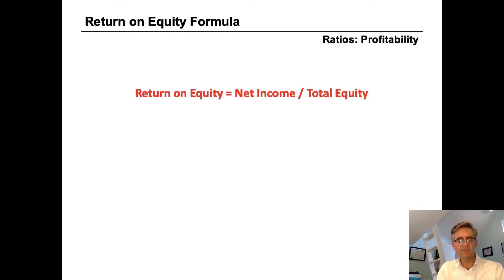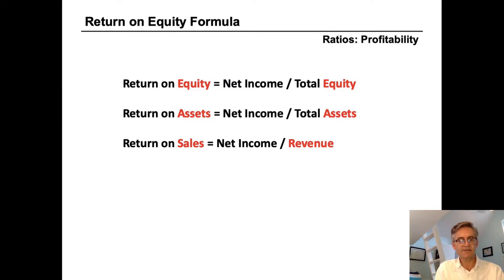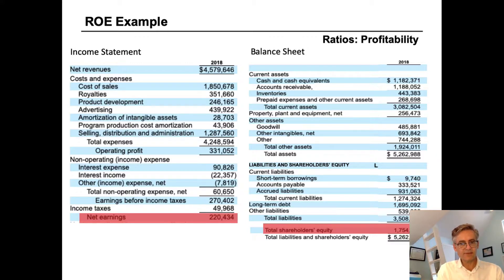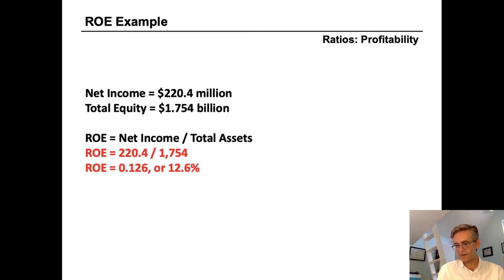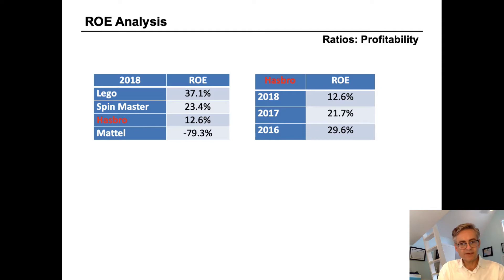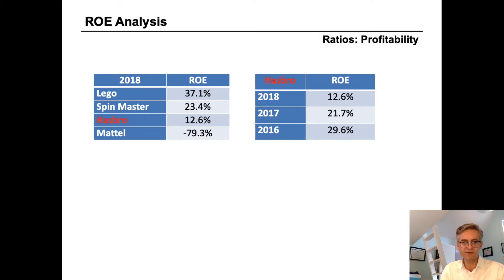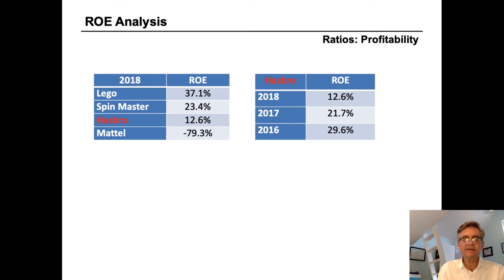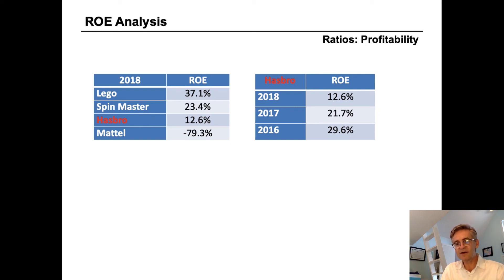How to Calculate Return on Equity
How to Calculate Return on Equity. The formula, an example, and analysis.